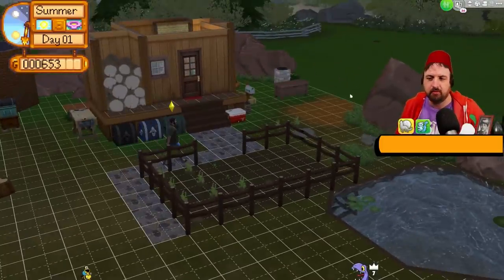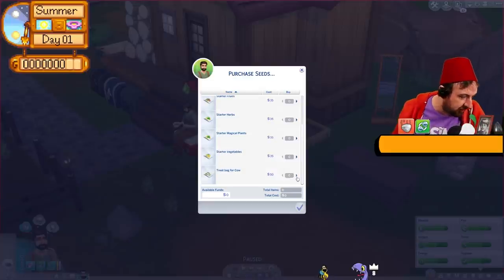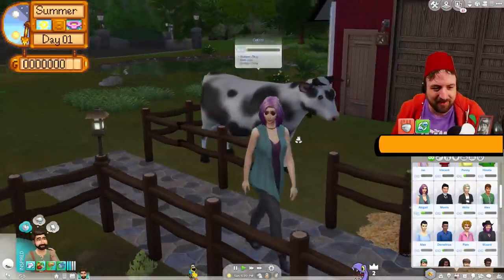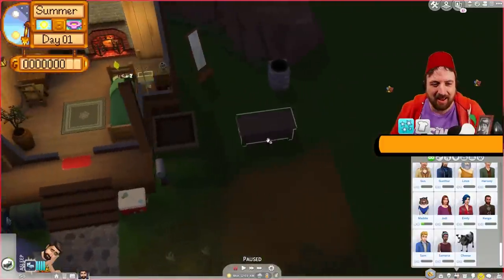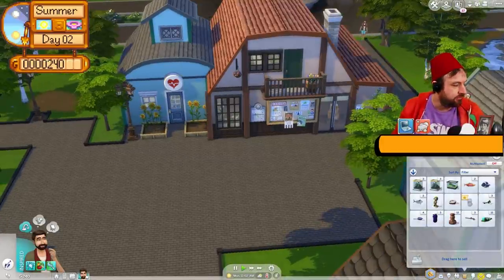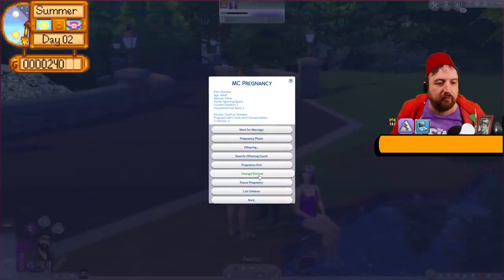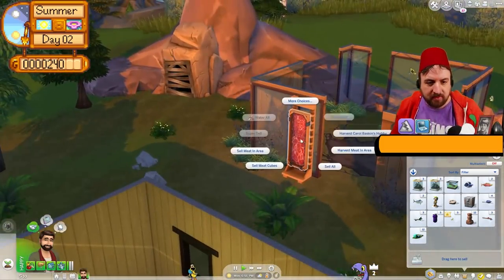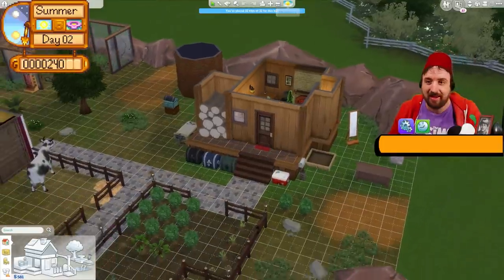I have a Cow! - Stardew Valley in the Sims!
eapartner I've rebooted my Stardew Valley in the Sims Series! I know I did a Stardew let's play a while back but I was always upset at myself for not finishing it, so let's do it again!

Mods I use:
COW MOD by PandaSama:

The Travel To Venue Mod by TwelfthDoctor1
This mod allows Sims to travel to hidden, special or vacation lots.